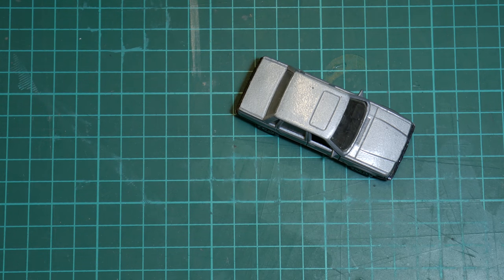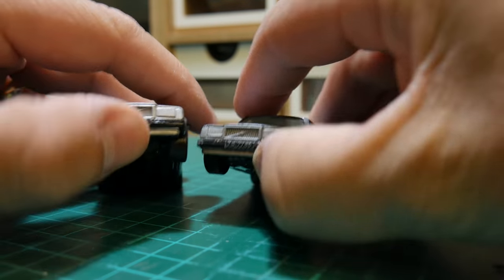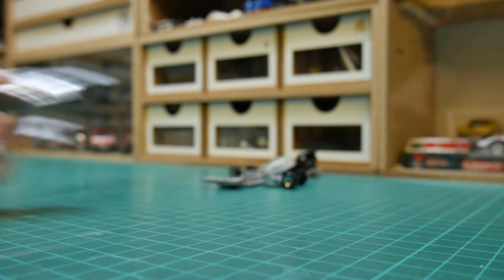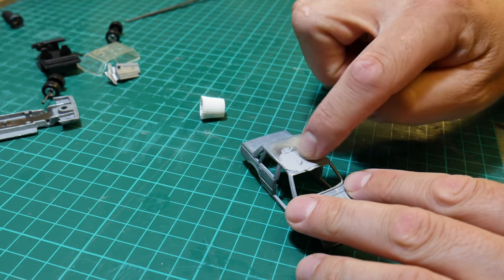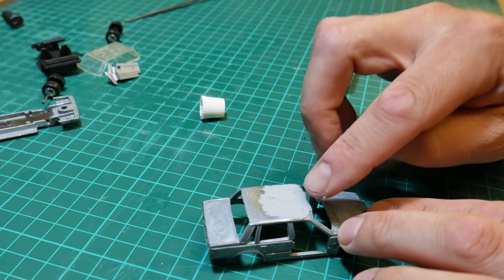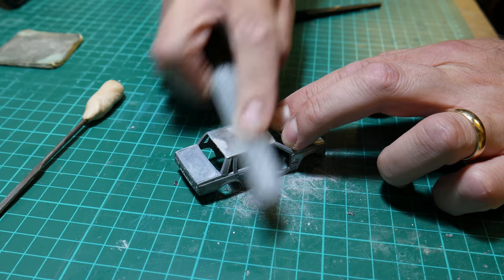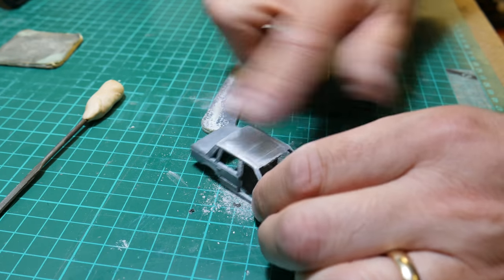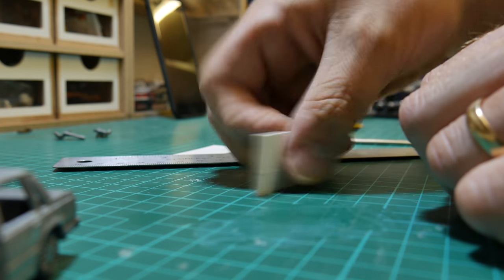MATCHBOX Restoration & Custom : 1986 Volvo 760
DECALS. Quality made waterslide decals for 1/64th scale diecast cars.

My latest video I have created my fantasy BTCC car from the Volvo 760 model in the 850 Touring Car livery from the 1990’s. There’s a fair bit of scratch building going on in this episode so sit back and enjoy.

Many, many thanks for all the likes, shares, comments and subscriptions I’ve received I really truly appreciate it.

WHEELS USED
@turbosheep164customs on Instagram or Ebay shop…..

TYRES USED
On Ebay ‘Wheel Republic Inc’ Seller ID ‘titaniumplate’…. For some reason in the UK you can’t see any of his listings. If you go to eBay.com however and sign in you can see and buy them all ?!?!

Edition six bucket seats…..

PARTS USED
Evergreens Scale Models Styrene…..

TOOLS USED
Chop-It cutter…..

Recommended model supplies…..

It would be great if you could follow me on……. Instagram